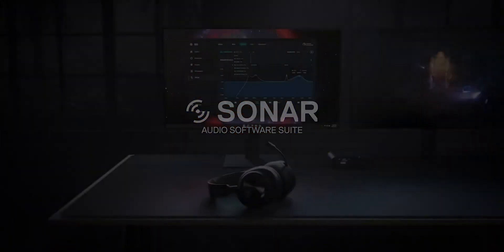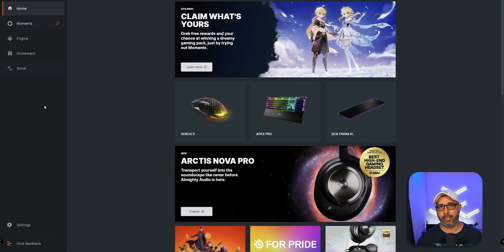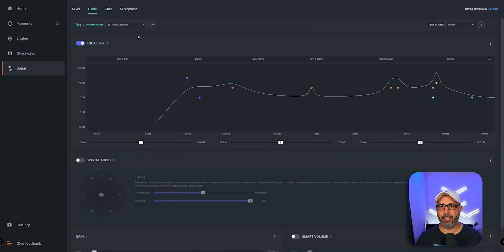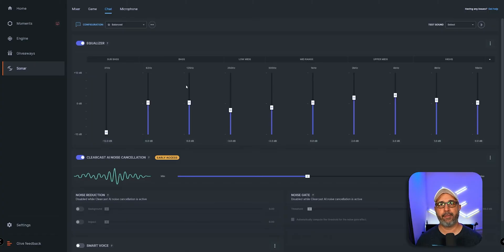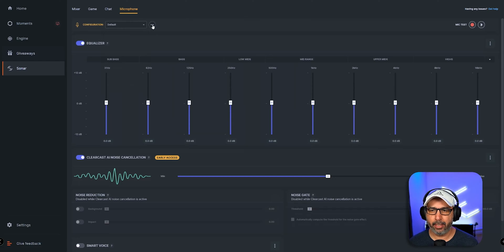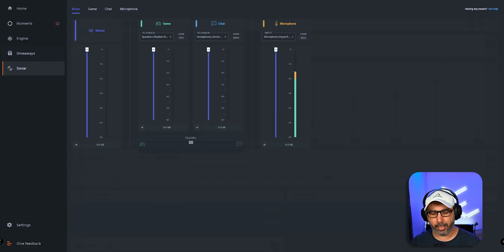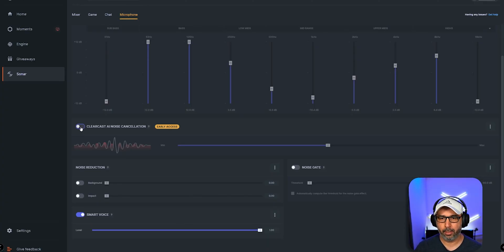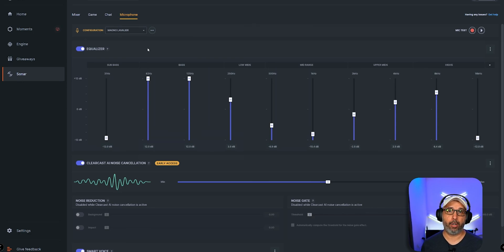Best software to make any mic sound amazing FOR FREE!!🎙🎙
In this video, we use Sonar from SteelSeries which in my opinion one of the best software to make any mic sound amazing for free! I test using a HyperX Quadcast and a Maono WM820 as an example.

0:00 INTRO
0:50 SONAR OVERVIEW
4:00 HOW TO MAKE HYPERX QUADCAST SOUND BETTER WITH SONAR
6:24 HOW TO MAKE MAONO WM820 SOUND BETTER WITH SONAR
8:40 OUTRO